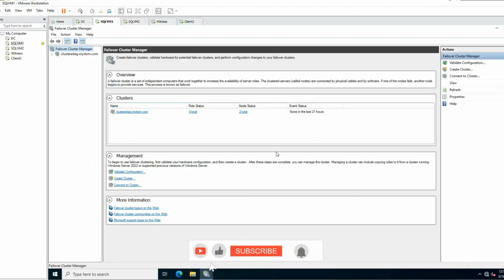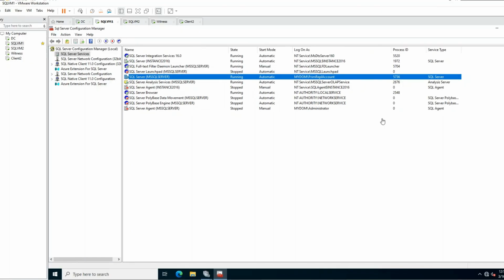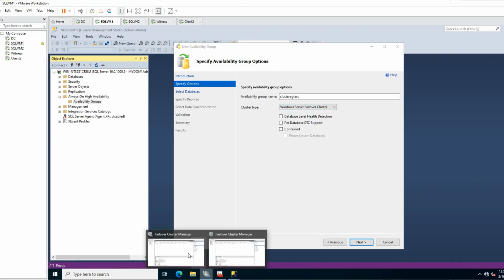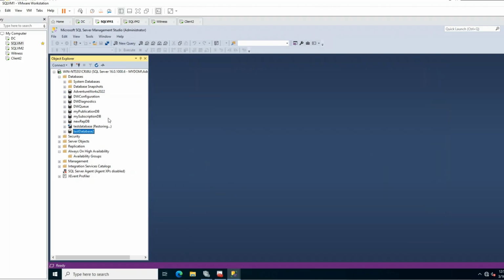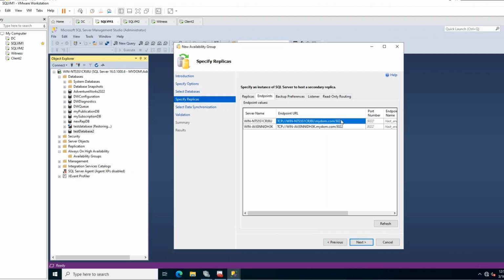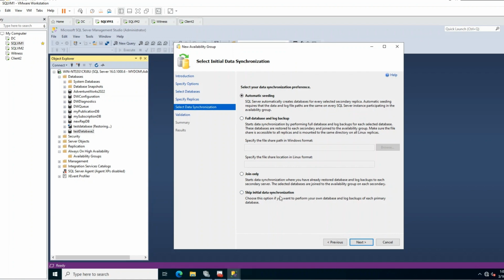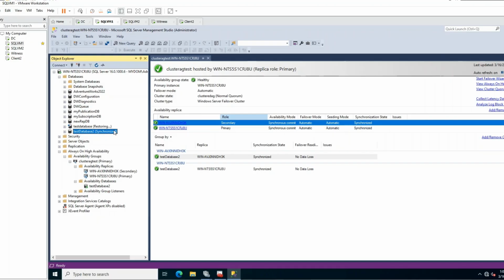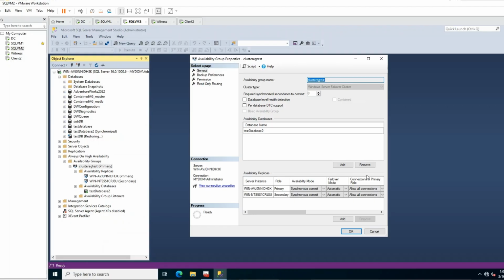SNHA6: Create Availability Group (AG) cluster and test failover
Welcome to our informative session on setting up a SQL Server Availability Group cluster and testing its failover capabilities! In this video, we'll guide you through the entire creation process, ensuring your SQL Server environment is highly available and resilient.

🔍 Step-by-Step Guide: We'll start by demonstrating how to create a SQL Server Availability Group cluster. This includes configuring the necessary prerequisites, setting up the SQL Server instances, and creating the Availability Group.

🛠️ Failover Testing: Once the cluster is set up, we'll show you how to test the failover process. This involves manual failover initialization and verifying that the secondary replica takes over seamlessly, ensuring minimal downtime and data loss.

📊 Key Topics Covered:
- Configuring SQL Server instances for Availability Groups
- Creating and configuring the Availability Group
- Adding replicas to the Availability Group
- Testing failover and verifying high availability

By the end of this session, you'll have a fully functional SQL Server Availability Group cluster and the confidence to manage failover scenarios effectively.